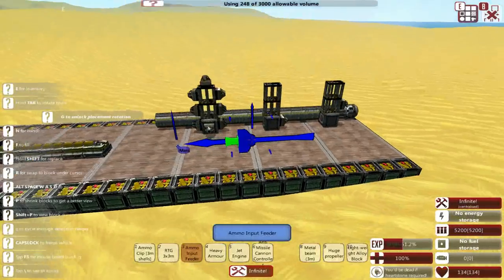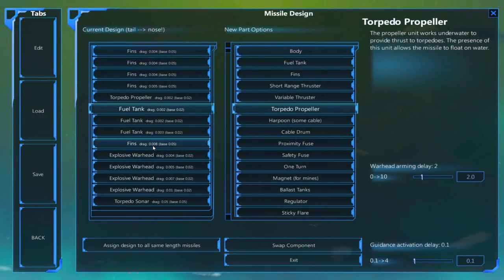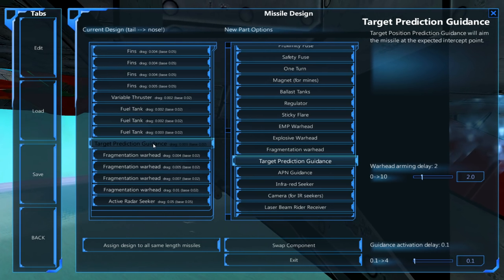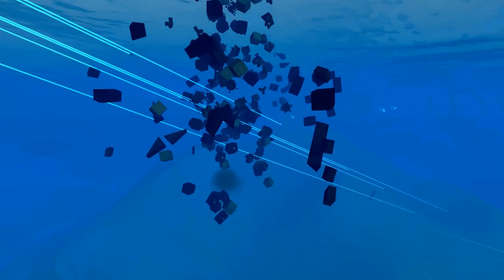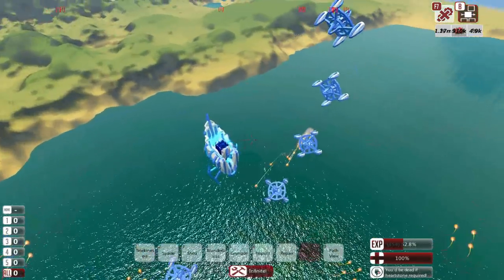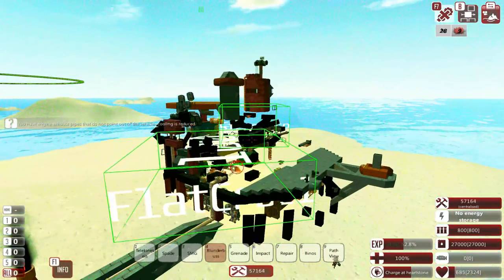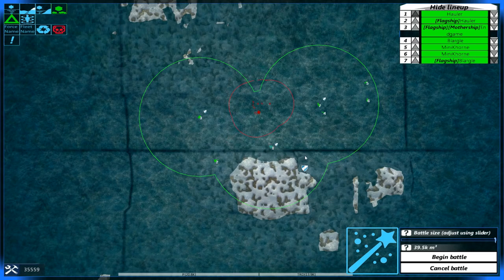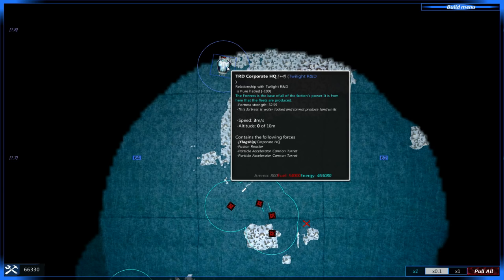From The Depths | Part 15 | The Mothership!! | Glao Campaign Gameplay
Floaty, ain't It? Very floaty. Float-tastic infact. Floaty is a funny word. Do you like floaty? I like floaty.